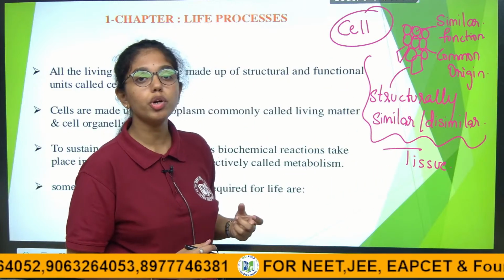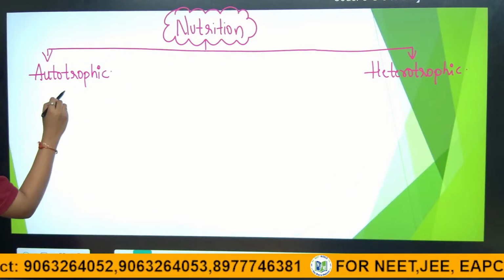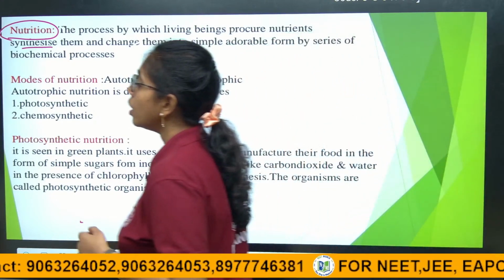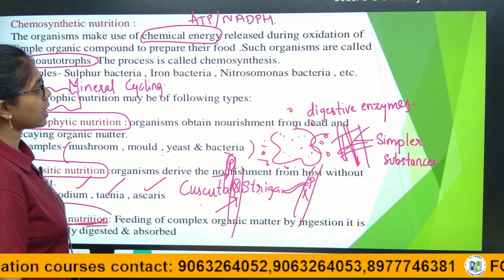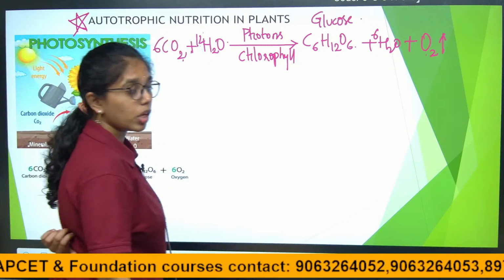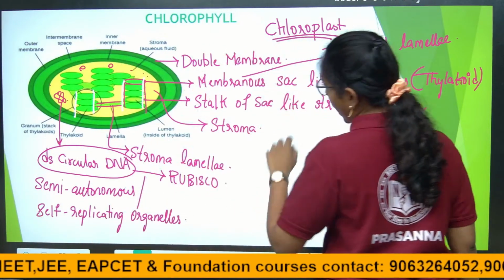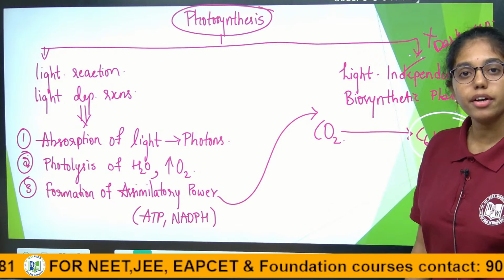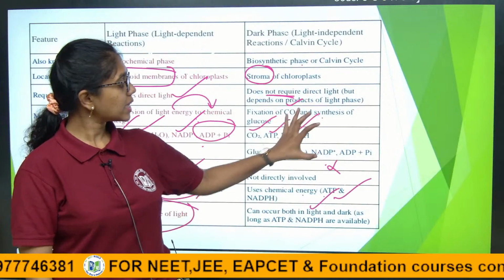🔴 LIVE | CBSE Class 10 Biology | Life Process - Nutrition in Plants | Photosynthesis Explained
📢 LIVE STREAMING ALERT! 🔴
Join Sai Prasanna, your Biology Star Educator, for an engaging CBSE Class 10 Biology session on Life Processes – Nutrition in Plants 🌿🌞.

🔬 What You Will Learn:
✅ Types of Nutrition in Plants
✅ Photosynthesis – The Process of Food Production
✅ Factors Affecting Photosynthesis
✅ Importance of Nutrition in Plants

📚 This session is perfect for Class 10 CBSE students who want to build a strong foundation for NEET, NTSE, and other competitive exams!

👩‍🏫 Educator: Sai Prasanna | Biology Expert